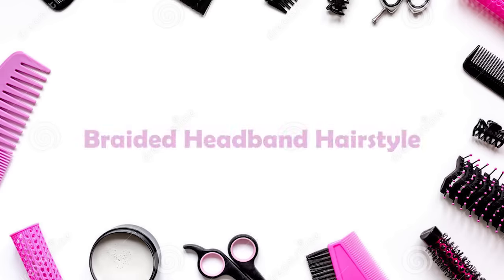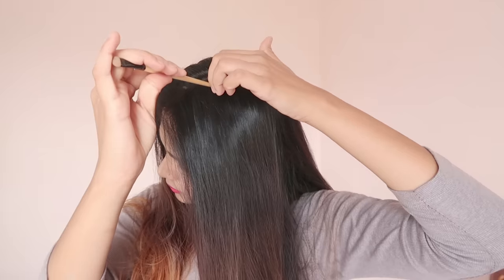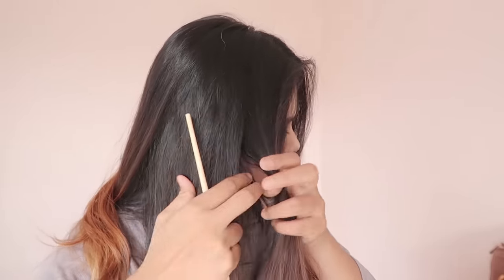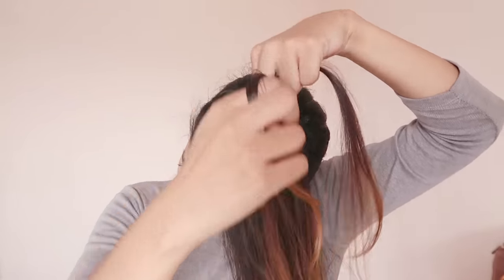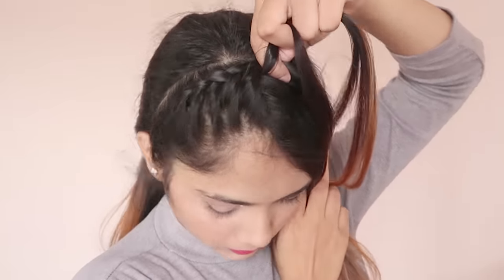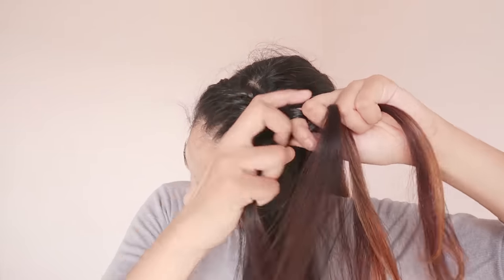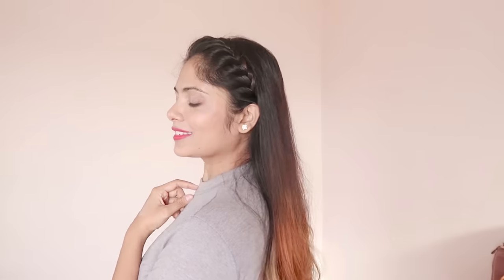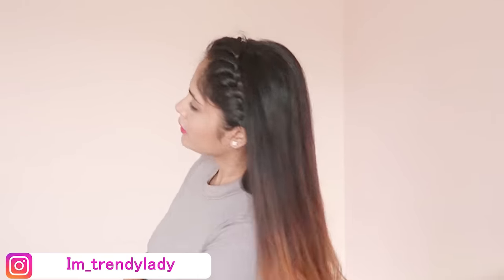Braided Full Headband Hairstyle /Open Hair Hairstyle For Party,Function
Hi, Everyone

2 Min Easy Bun Hairstyle For Medium Hair | DIY Quick Hairstyle For School, College & Work

2 Min Easy Bun Hairstyle For Medium Hair | DIY Quick Hairstyle For School, College & Work